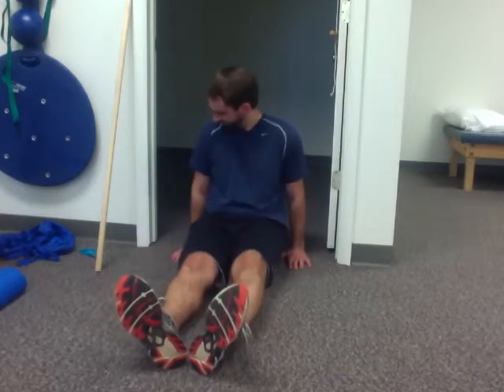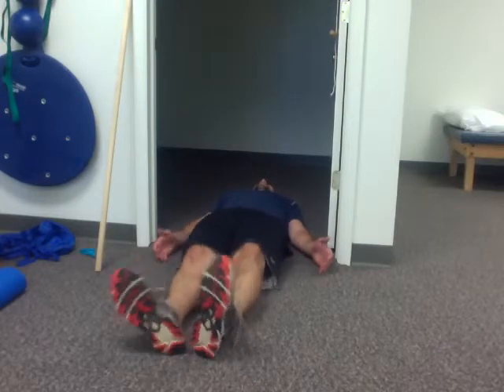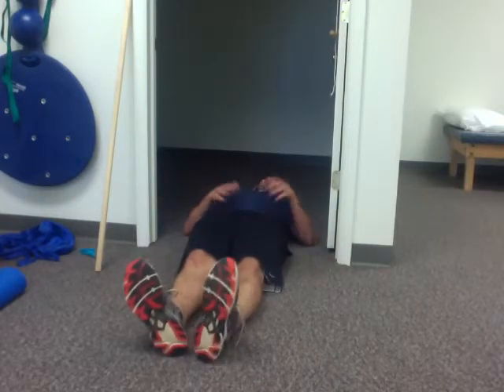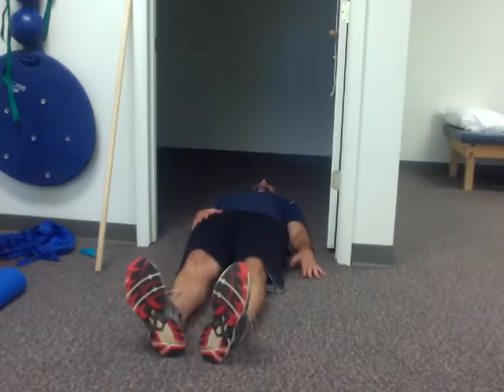Assessment of Functional Movement - Active Straight Leg Raise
Capital Area Physical Therapy and Wellness Co-Owner Andrew Gaetano, PT, DPT, OCS, CSCS introduces you to part of our assessment of functional movement.  Andrew discusses proper form and some common dysfunctions that may be found during inspection of the Active Straight Leg Raise. For more information or for suggestions on videos contact Andrew or Evan, Co-Owners of Capital Area Physical Therapy and Wellness, at or .